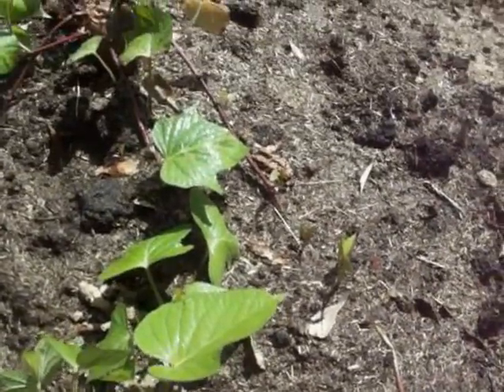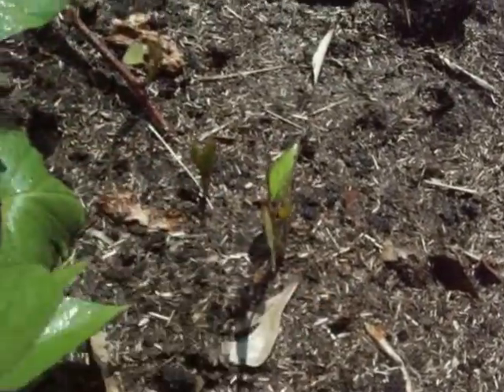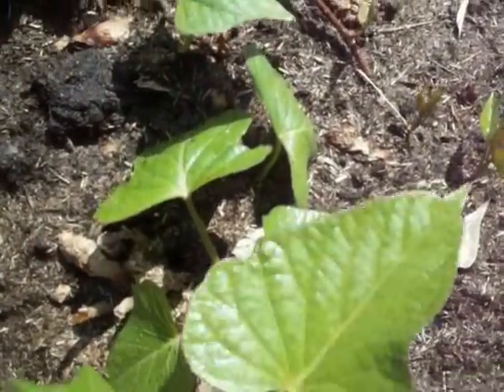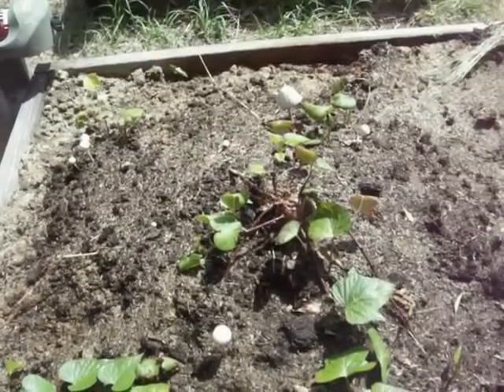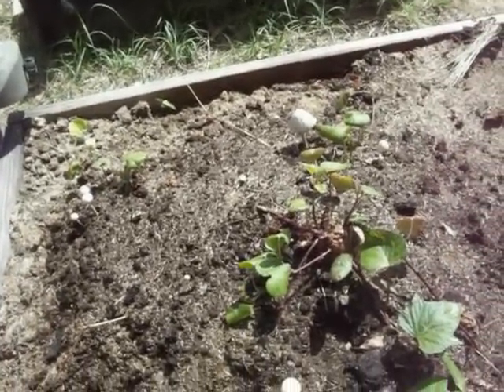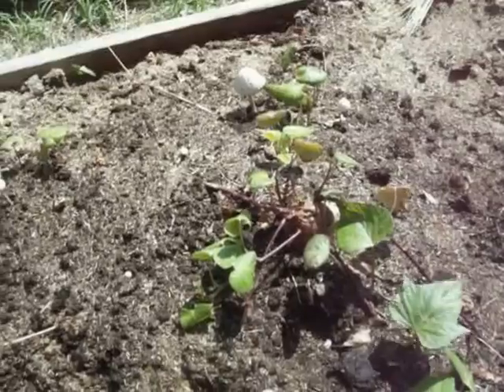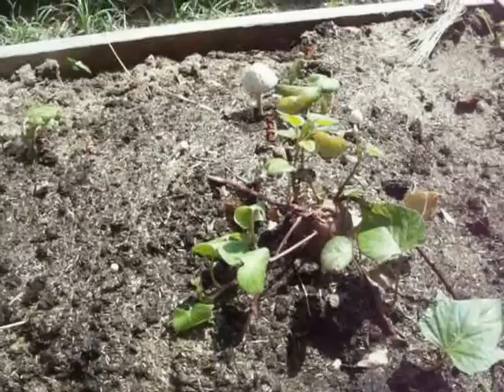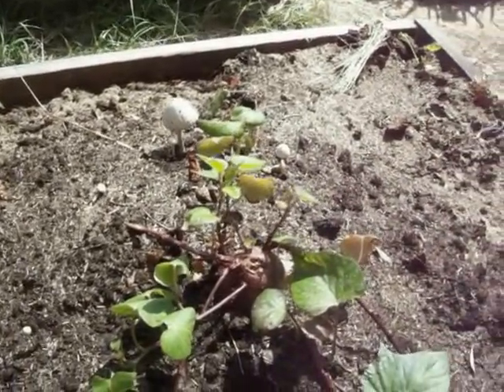Potato Sprouts Conclusion-Part 4/4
April 17, 2012. Day 81 and conclusion of my sprouting experiment. It was a success!